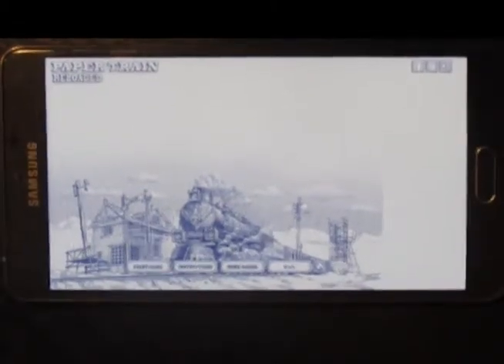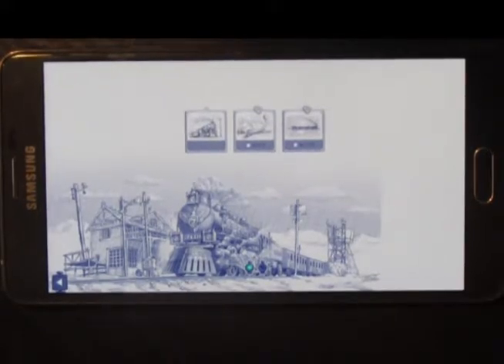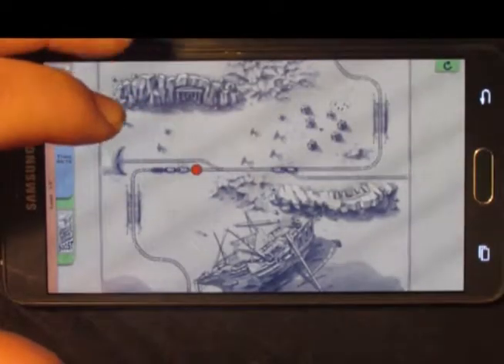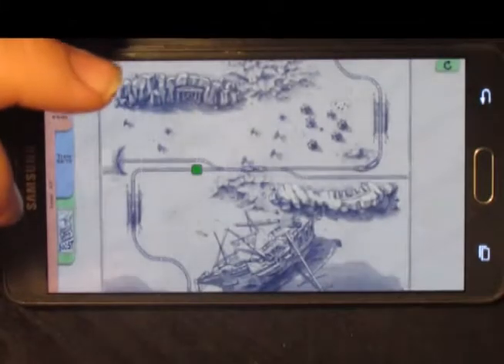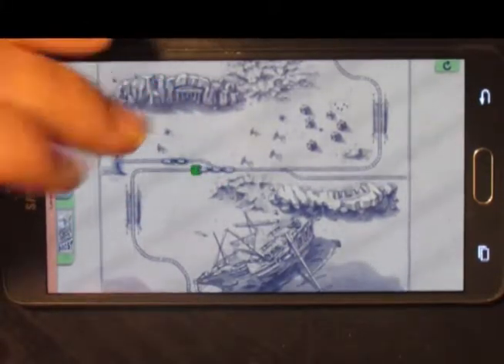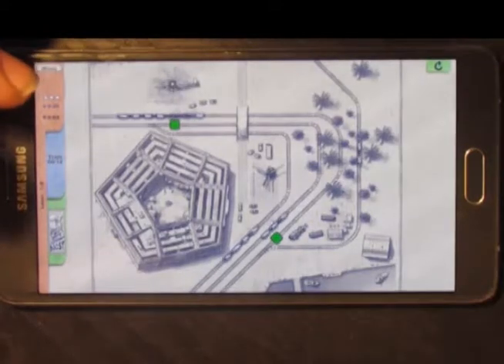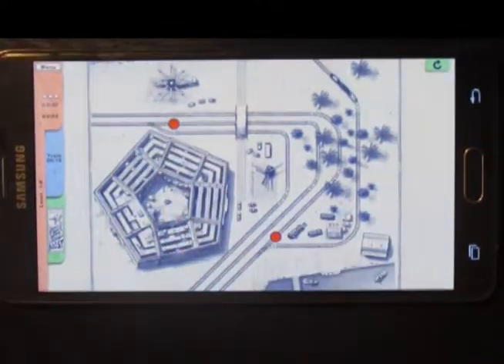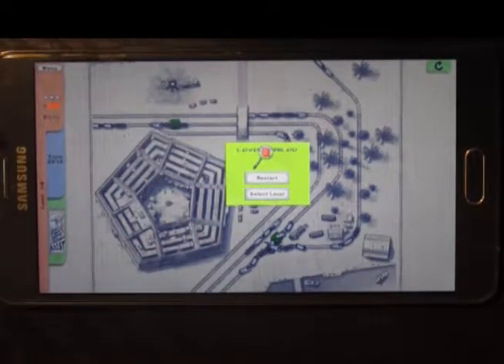Paper Train App Review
Paper Train
Train Reloaded - Ad Free

Find Us On Fanatixinc.com
Other Channels

@FanatixInc on twitter

Fanatix Inc Schedule

Mobiletechheat.com